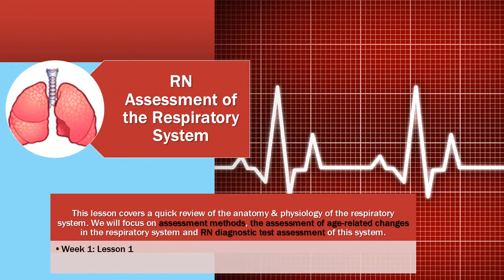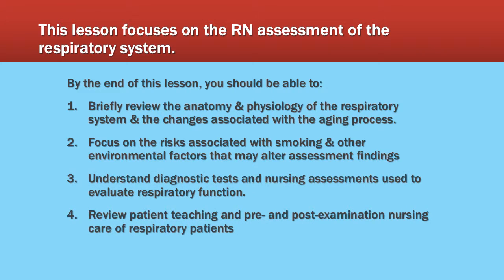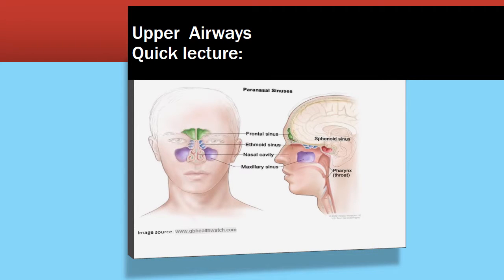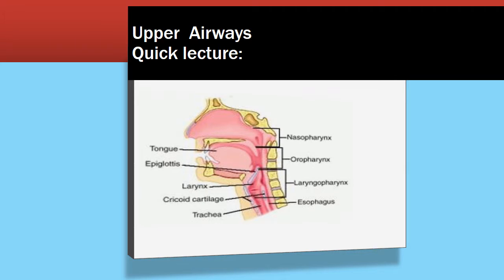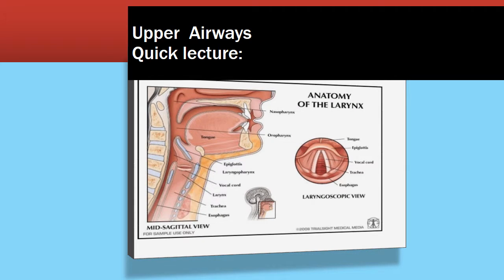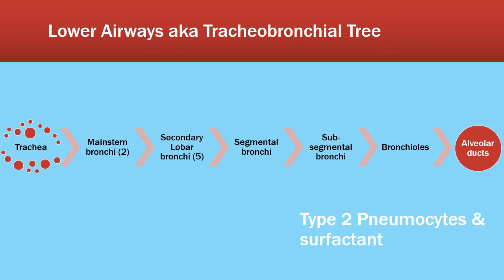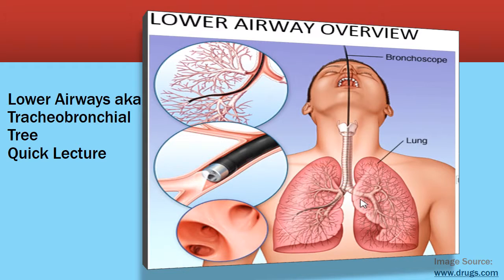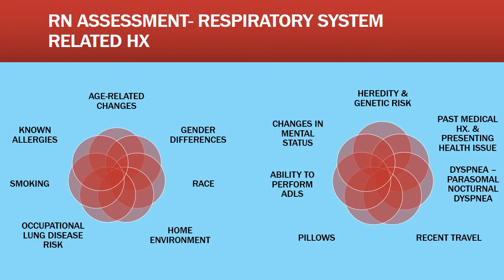Assessment of the Respiratory System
This lesson provides a quick review of the anatomy & physiology of the respiratory system. We will focus on assessment methods, the assessment of age-related changes in the respiratory system and RN diagnostic test assessment of this system.
This lesson corresponds with the notes & the textbook.